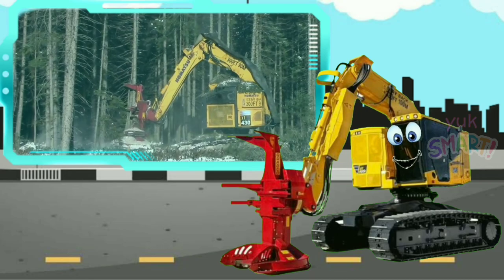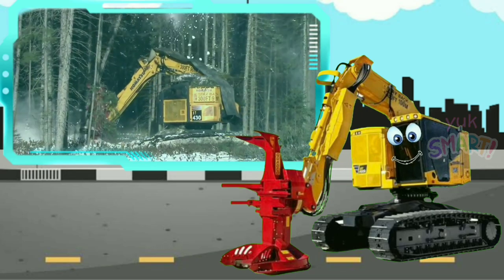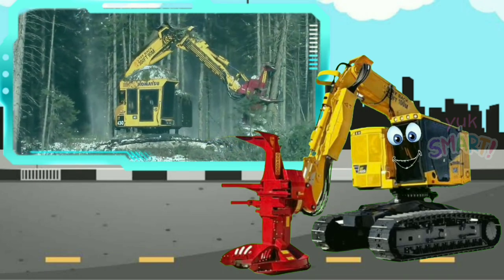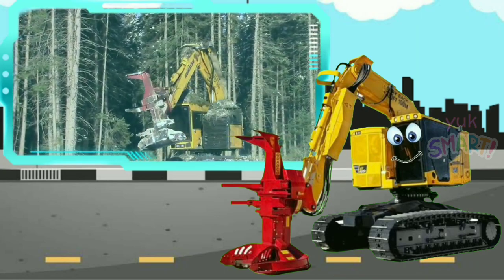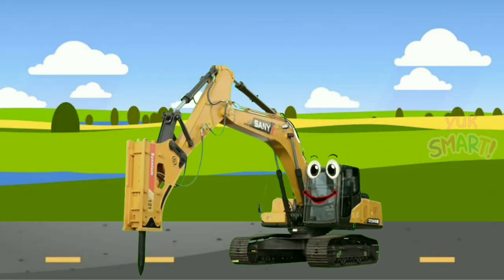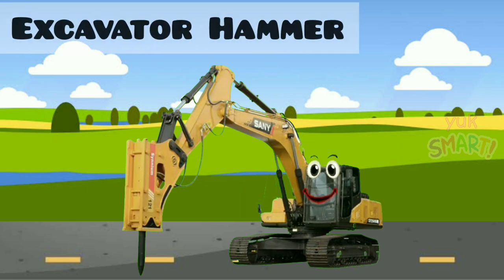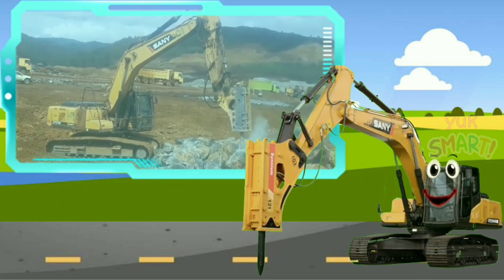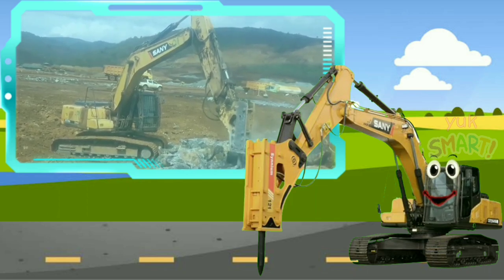Alat Berat Excavator Feller Buncher, Excavator Breaker / Hammer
komponen alat berat ini belum tersusun, mari kita susun bagian-bagian excavator ini bersama-sama.

alat berat, excavator, feller buncher, hammer, truk trailer, dump truk, mobil, car, animasi